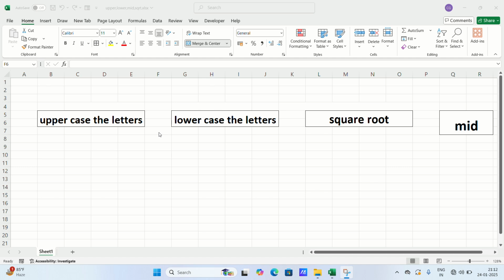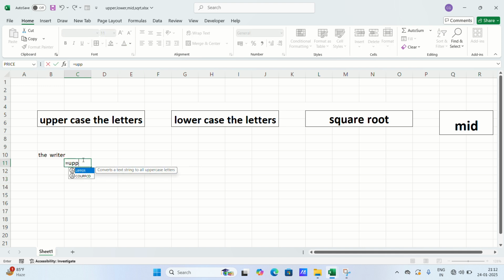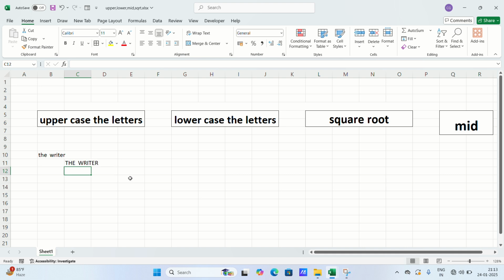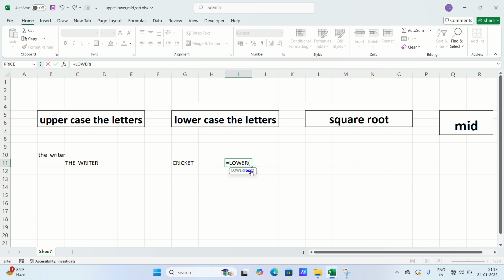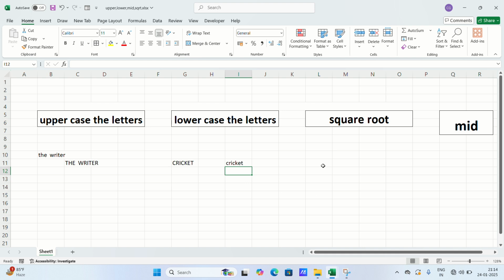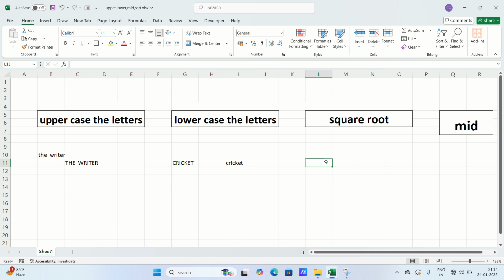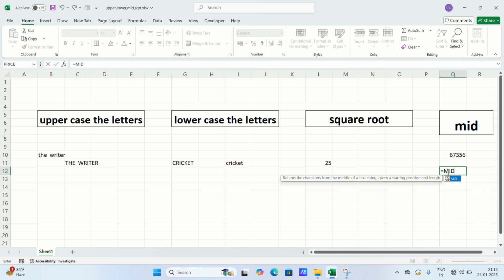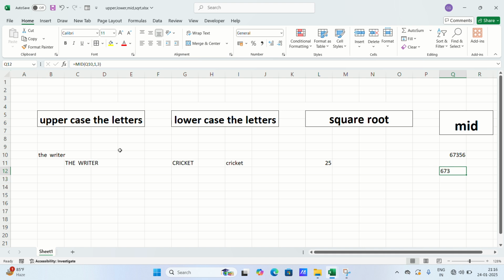excel formula UPPER LOWER SQRT MID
excel formula to find the uppercase ,the lower case the sqare root of the given no.